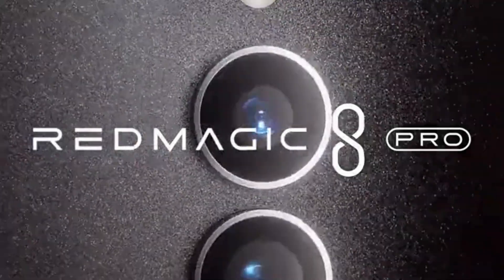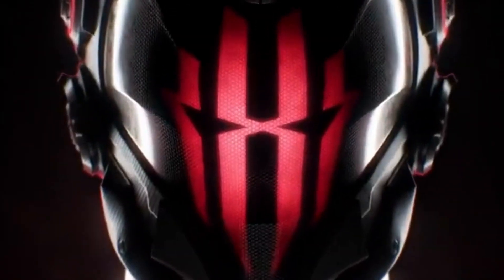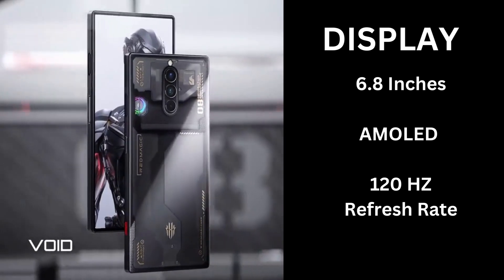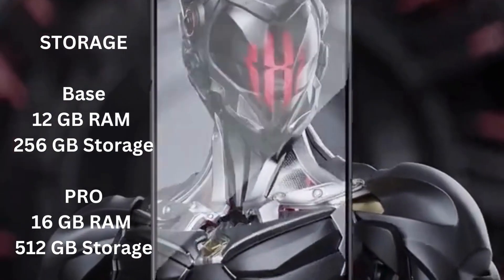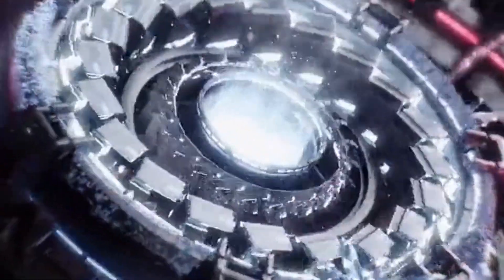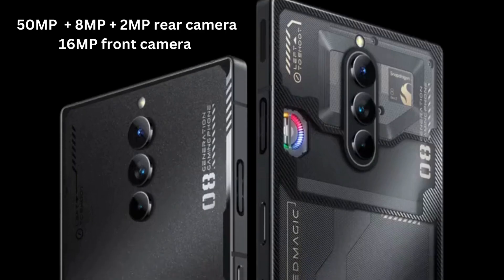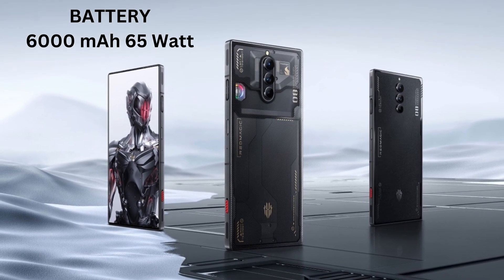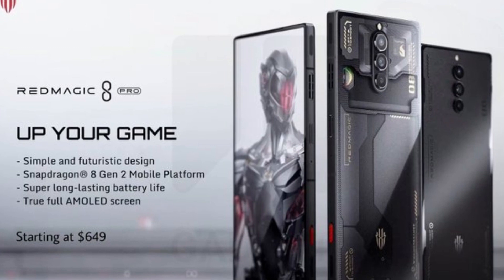The Red Magic 8 Pro is a gaming smartphone with the Snapdragon 8 Gen 2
Last week, ZTE's gaming brand nubia held a media event in China to showcase the Red Magic 8 Pro, and today, the company announced that it will unveil the Red Magic 8 Pro series on December 26 in China at 3PM local time.

The poster shared by nubia doesn't divulge anything about the Red Magic 8 Pro, but the word "series" in the image suggests the company will unveil at least two phones next Monday.

The Red Magic 8 Pro is expected to have two versions - one with a 5,000 mAh battery and another with 6,000 mAh. The former could support 165W charging, and the latter might charge slower.

We expect nubia to reveal more about the Red Magic 8 Pro series in the days leading to the December 26 unveiling.